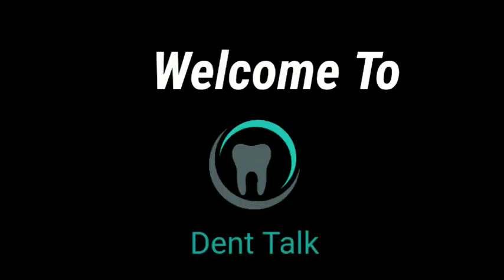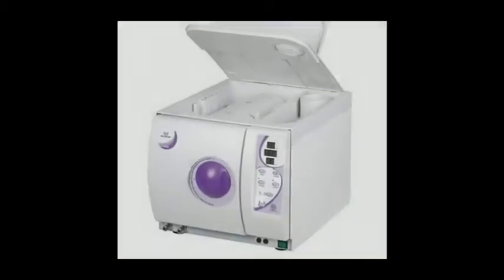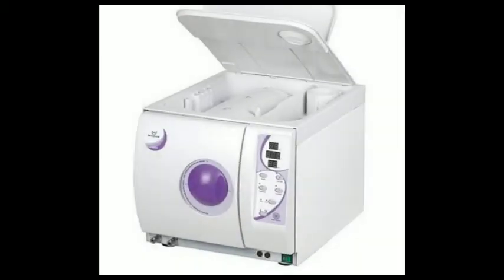Why and How to use Autoclave ????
Why you should buy Tanda B Class Autoclave 23L with Printer❓❓

♦️ High density air filter,eliminating impurity in air, ensuring the returned air dry and pure.
♦️ Efficient double-head vacuum pump,low noise,vacuum ability could get -0.92Bar,double head ensure the balance during working and stable vacuum state in the chamber.
♦️ Electronic data output,the sterilization information can be saved into memory disk as a txt file,in connection with computer to analysis, realizing digital sterilization.
♦️ The multiplex tray holder of sterilizer is single stretching molding, painting and polishing treatment,with good compression bear and suit various load.It could set 5 trays on the holder simultaneously when revolve it 90°.
♦️ Circular heating little difference in temperature.
♦️ Pressure-prevention and corruption-resistance makes it highly
reliable.
♦️ Alloy heating loop protects against damage by no-water heating.
♦️ Spacious cavity makes it easy to clean.
♦️ Chamber is made of purple glass surface copperplate, plastically metamorphosed by the extrusion under 500-ton oil pressure.